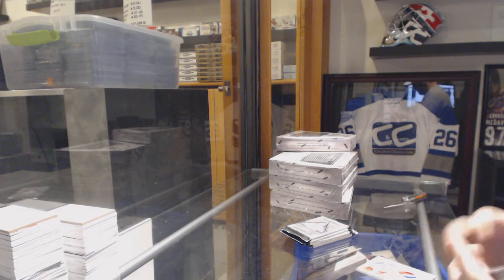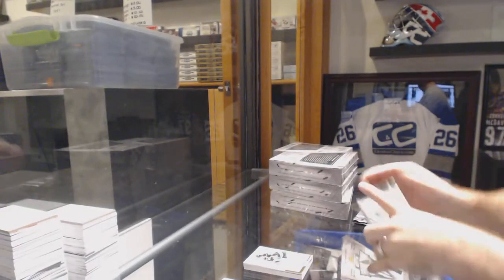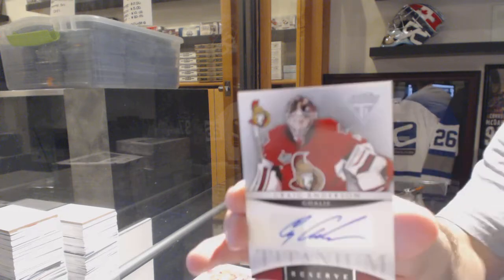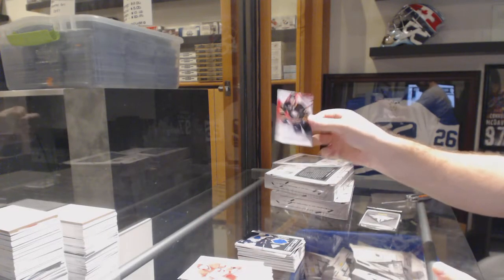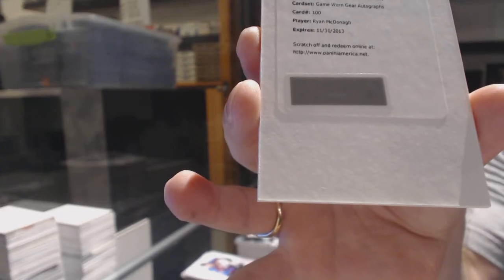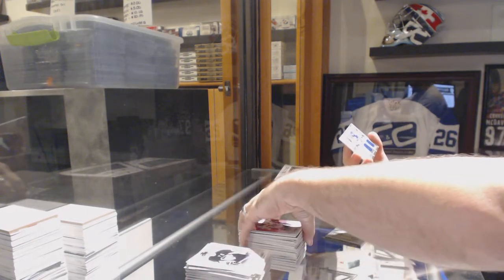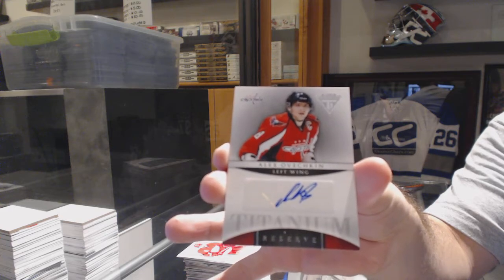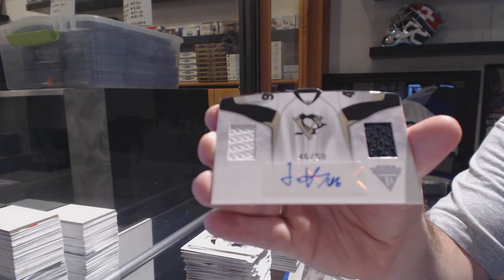11-12 Panini Titanium Hockey 8 Box Case Break - C&C GB #6548